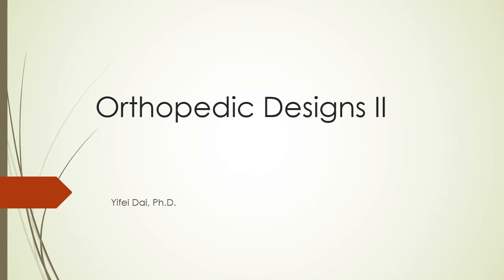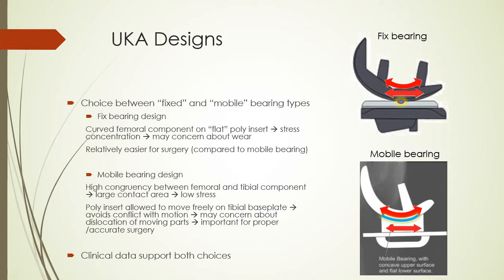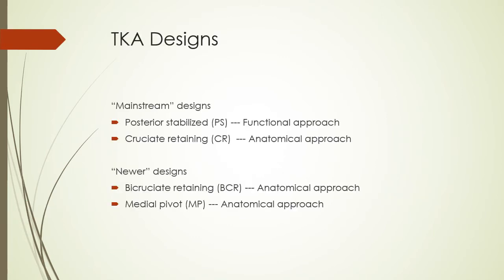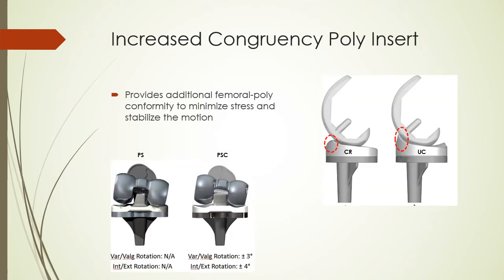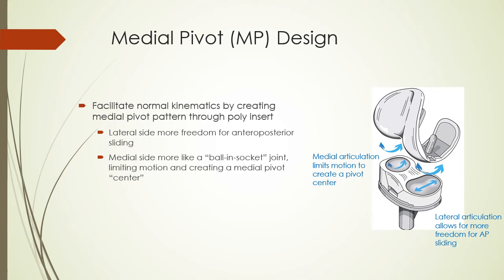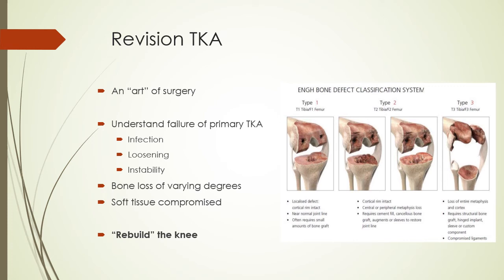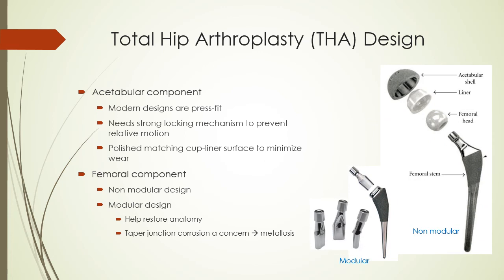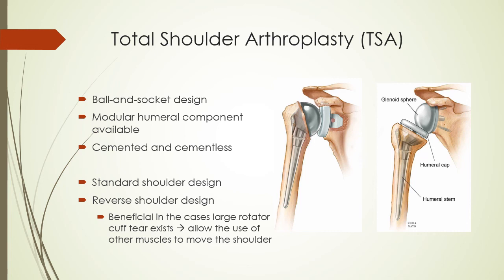Adv Orthop Biomech 4_Orthopedic Designs II